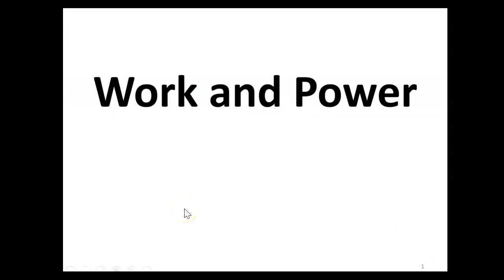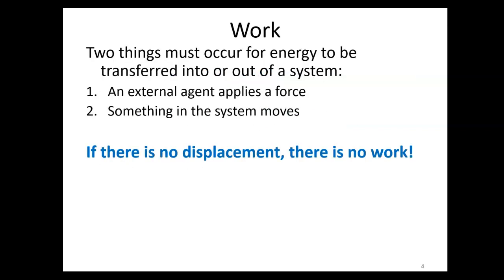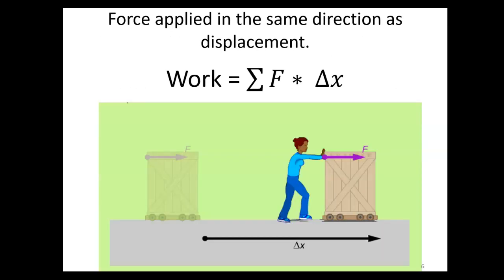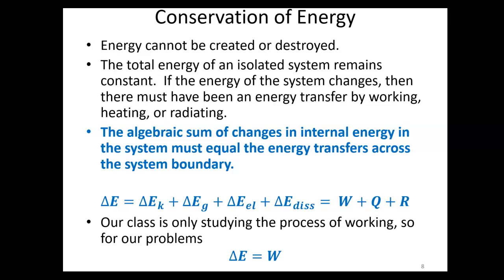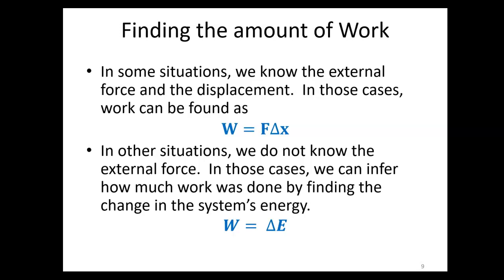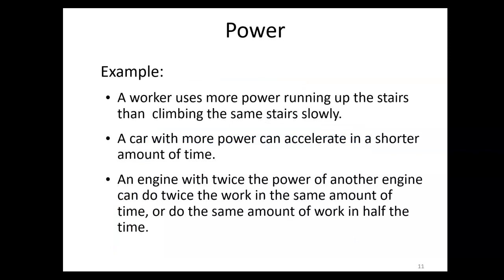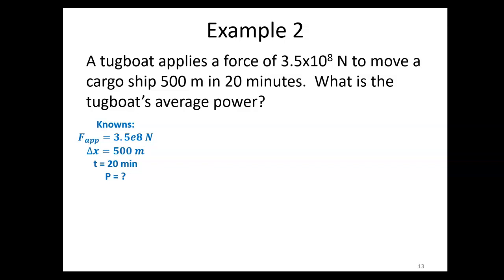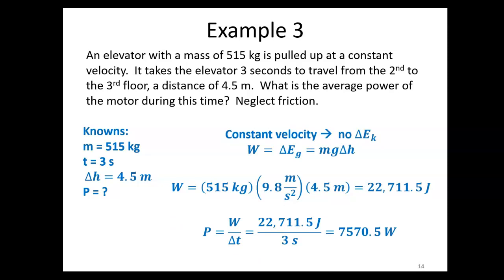Work and Power